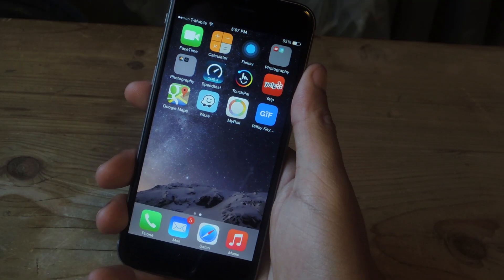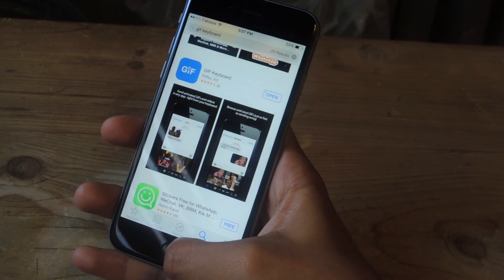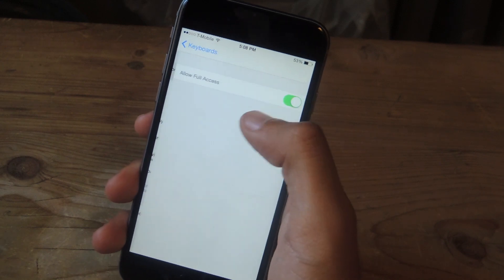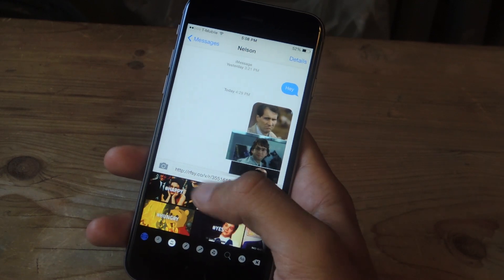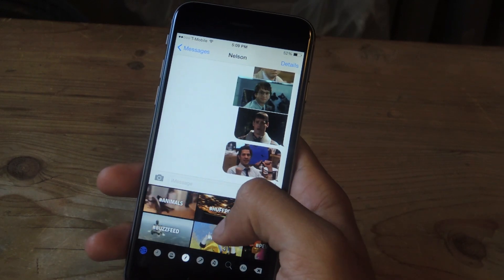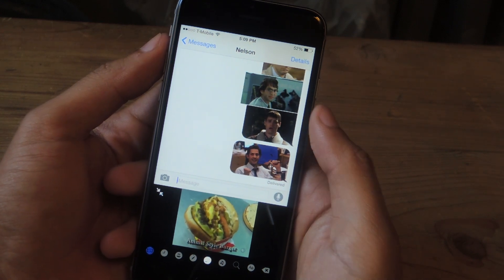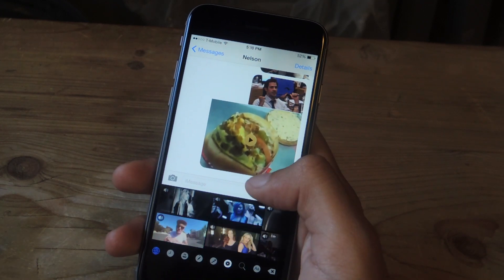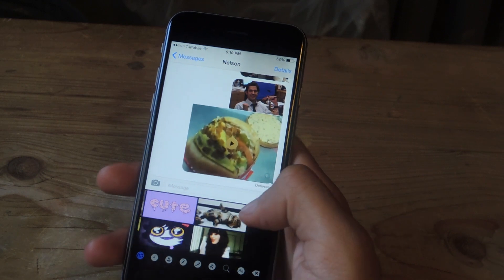The First GIF Keyboard for iPhone Is Here on iOS 8 [How-To]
How to Use GIF Keyboard on iOS 8

In this tutorial, I'll be showing you how to install GIF Keyboard, from Riffsy Inc., on your iOS 8 device. GIF Keyboard offers access to millions of GIFs directly from your keyboard.